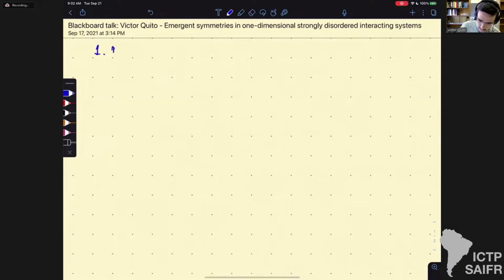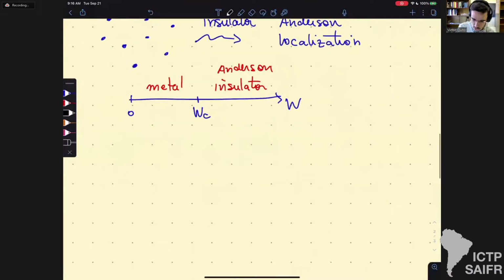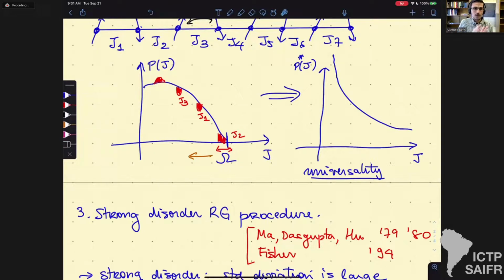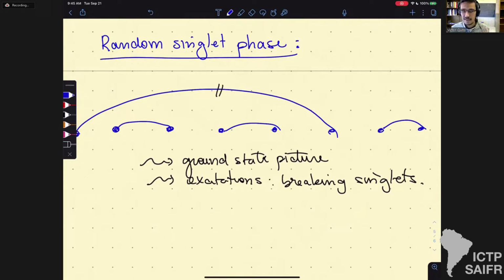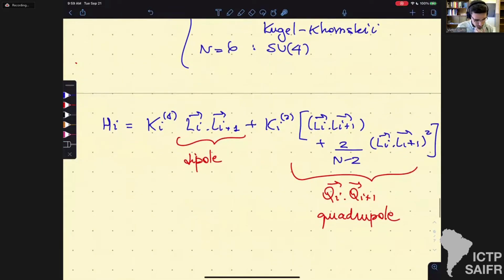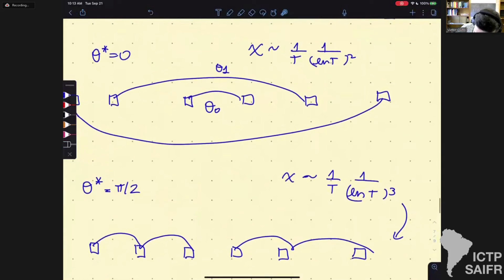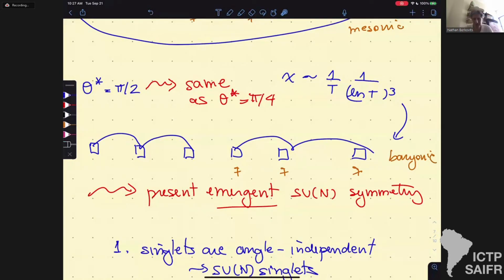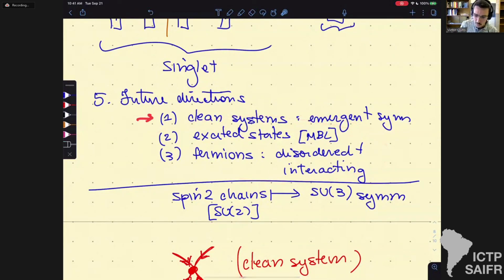Victor Quito: Emergent symmetries in one-dimensional strongly disordered interacting systems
Condensed Matter Physics Seminars - September 21, 2021

Speaker:
Victor Quito (Iowa State Univ.): Emergent symmetries in one-dimensional strongly disordered interacting systems